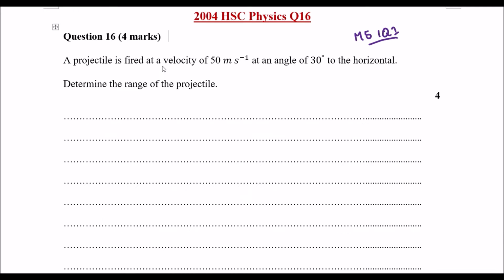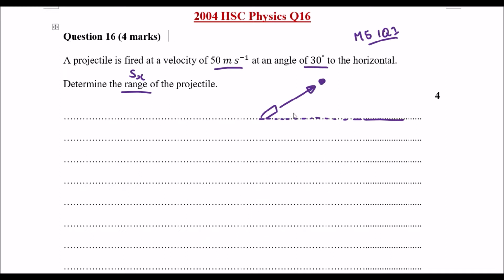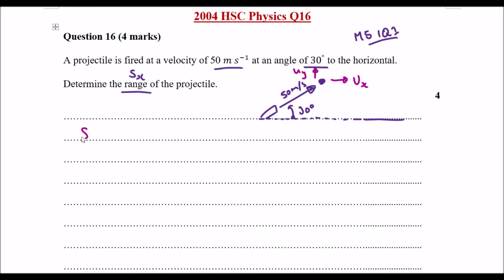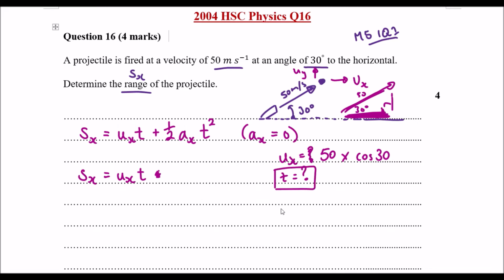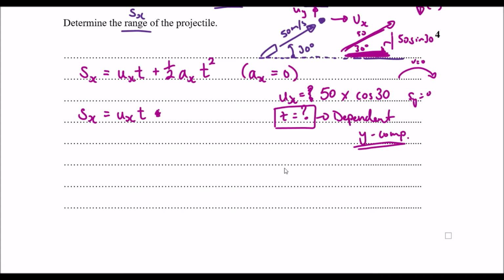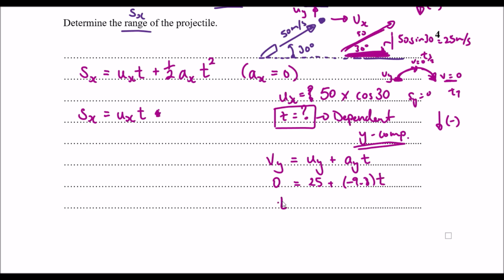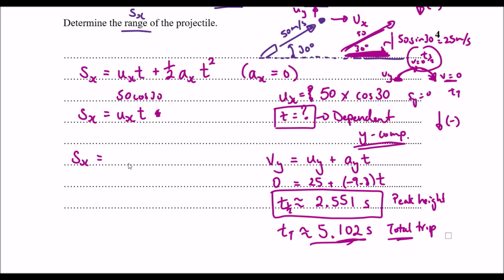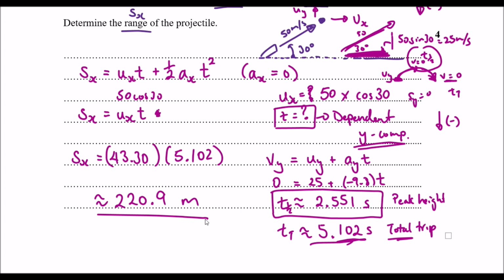2004 HSC Physics Q16 - Finding the horizontal displacement of projectile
Stage 6 Physics - Past Paper Question on Projectile Motion

6.5.1.1 → Analyse the motion of projectiles by resolving the motion into horizontal and vertical components, making the following assumptions:

6.5.1.2 – Apply the modelling of projectile motion to quantitatively derive the relationships between the following variables:
- Initial velocity
- Launch angle
- Maximum height
- Time of flight
- Final velocity
- Launch height

How to determine the range of the projectile when you do not know the time taken for the projectile to fall.